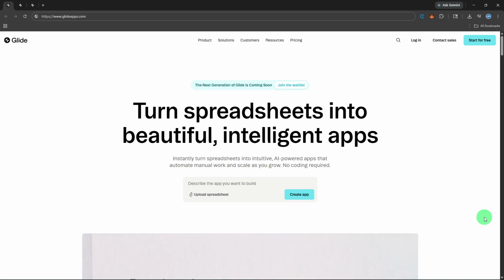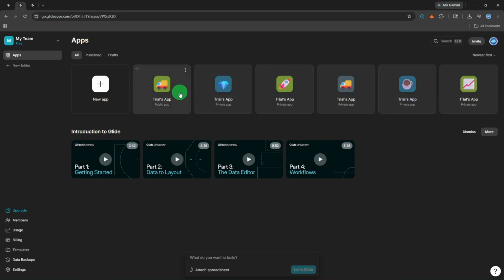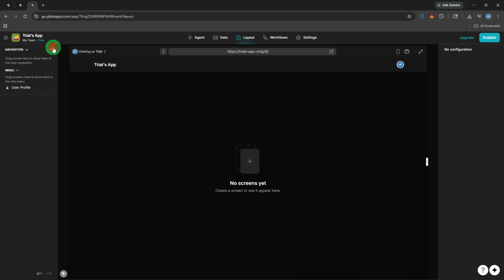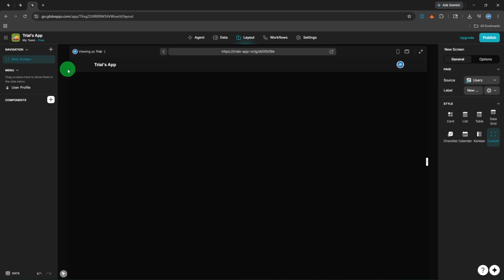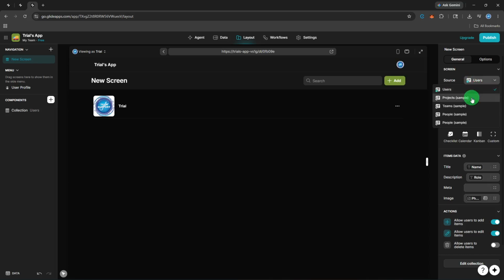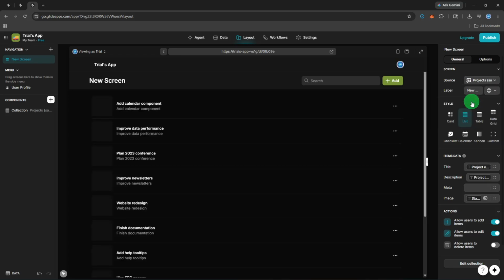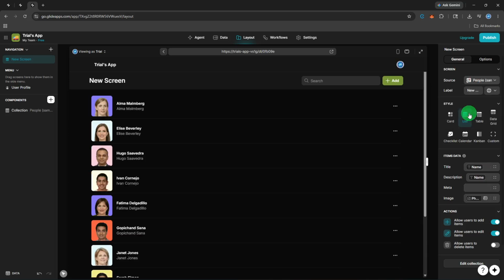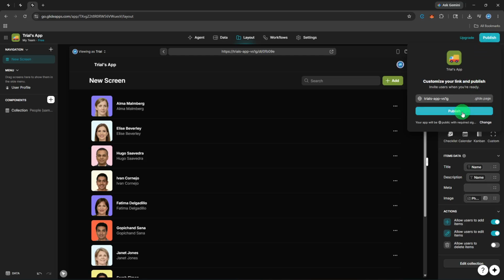Create Lists in Glide [Quick Start]